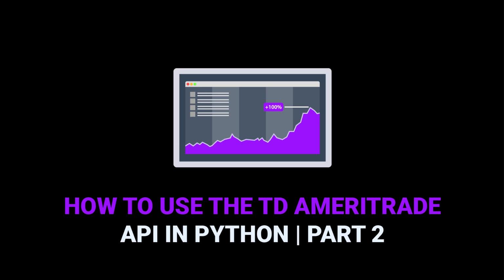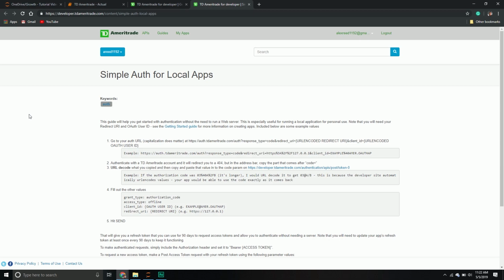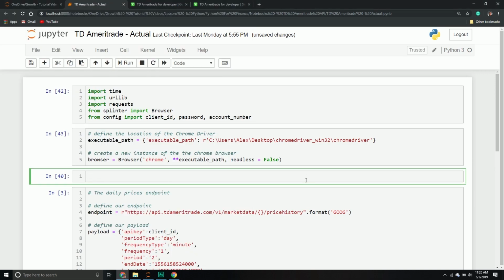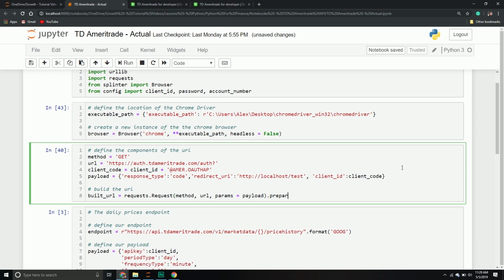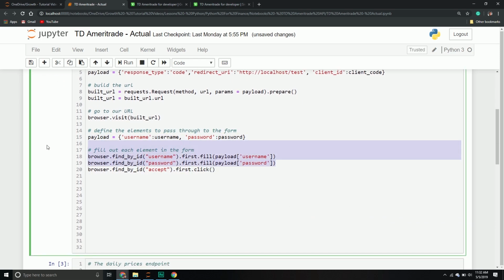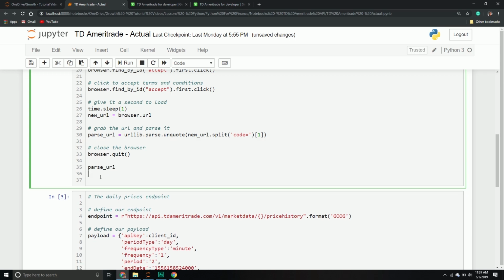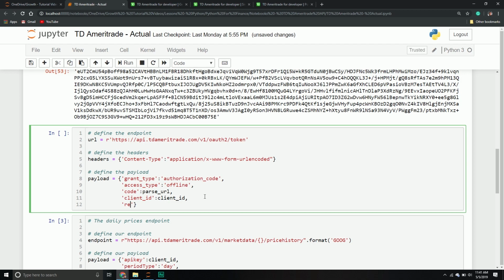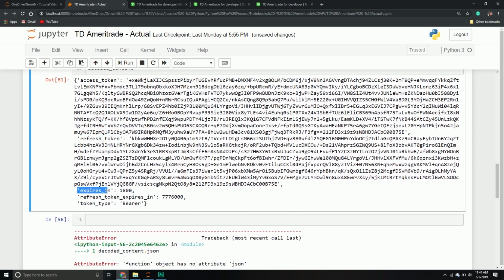How to Use the TD Ameritrade API | Part 2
TD Ameritrade offers a free API for its account holders for which they can use to manage their accounts, execute trades, stream data, and research different financial instruments. In this series, we explore how to use the TD Ameritrade API using Python, getting you access to the TD API, and walking through the initial authentication workflow for the API.